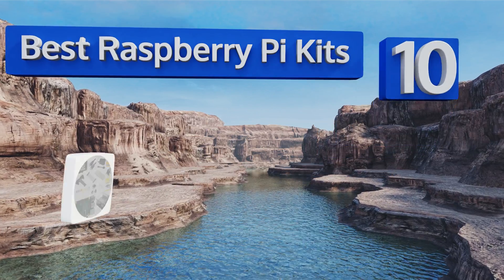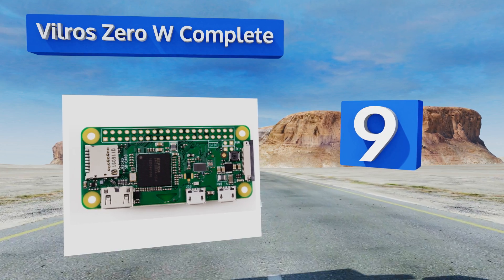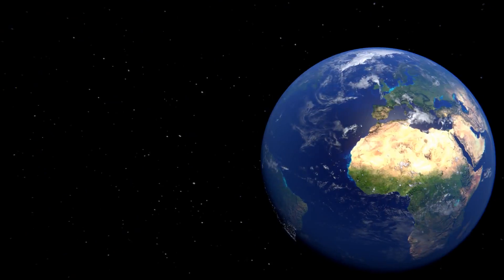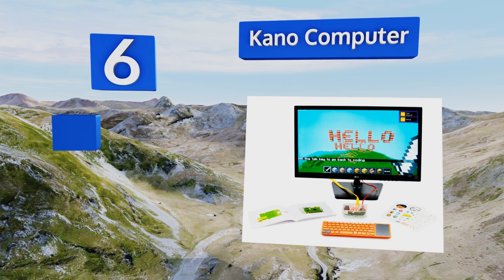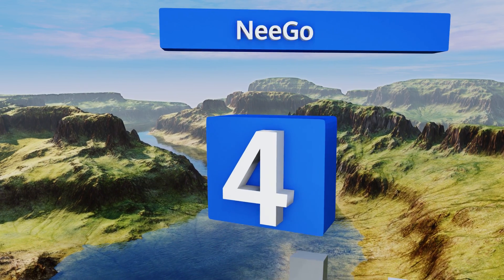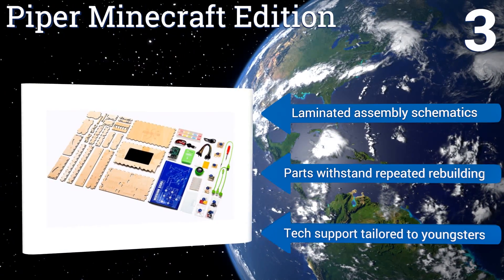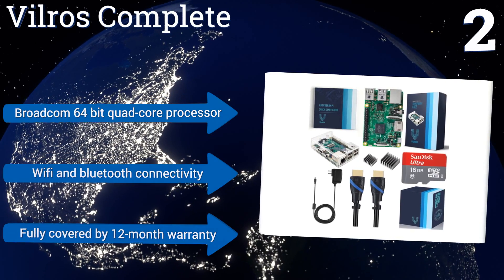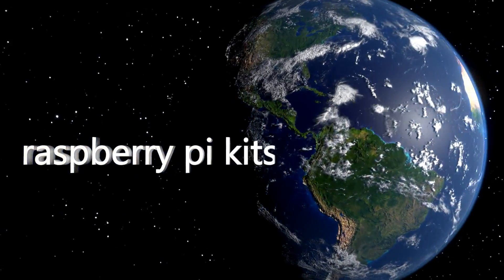10 Best Raspberry Pi Kits 2018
Our complete review, including our selection for the year's best raspberry pi kit, is exclusively available on Ezvid Wiki.

Raspberry pi kits included in this wiki include the piper minecraft edition, sunfounder super starter, goobang doo abox, retropie gaming kit by vilros, vilros zero w complete, vilros complete, canakit ultimate, element14 desktop, neego ultimate starter, and kano computer.